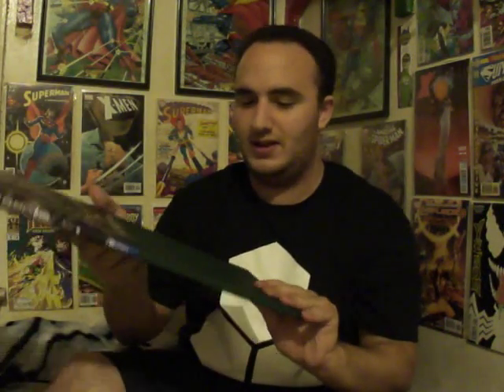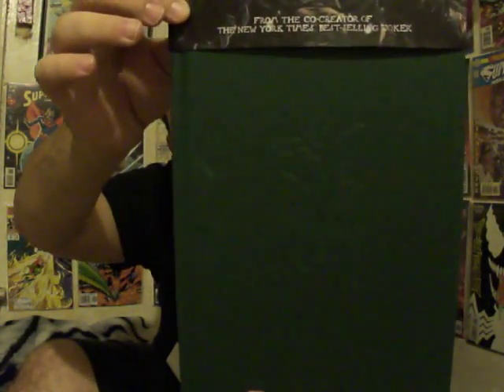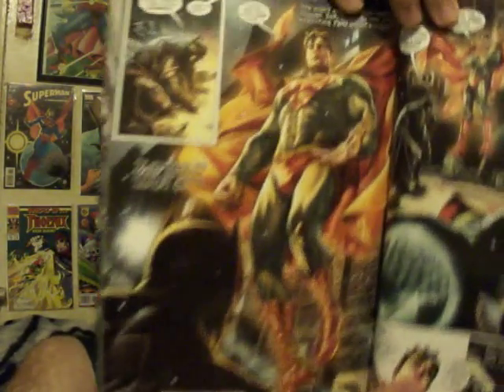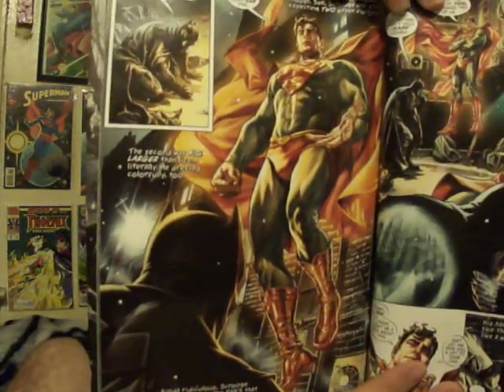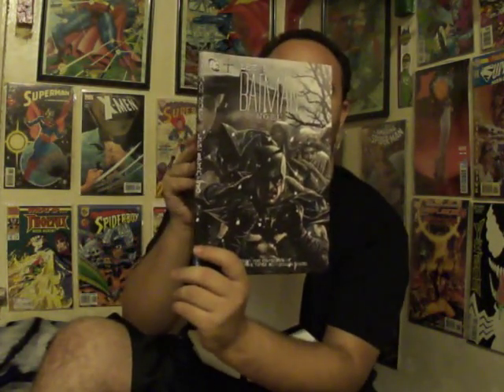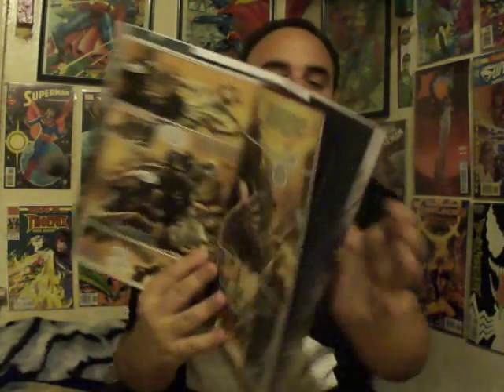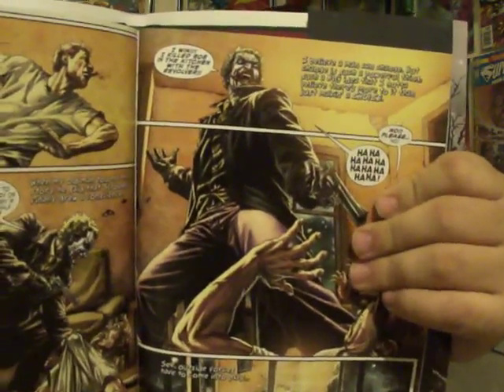Comic Corner: Episode 3 - Batman Noel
In this episode I discuss the newly released Batman Noel.